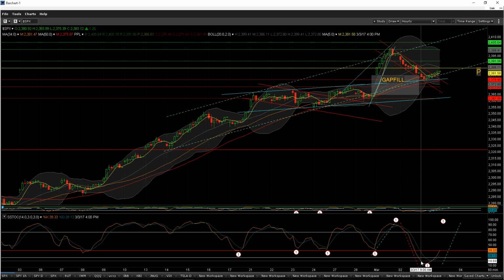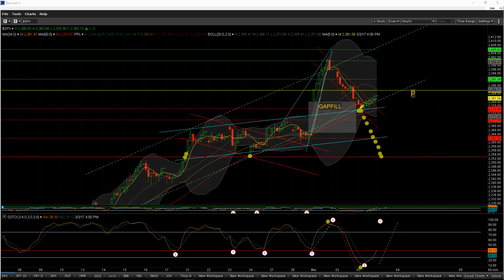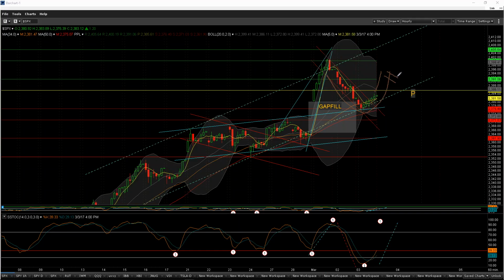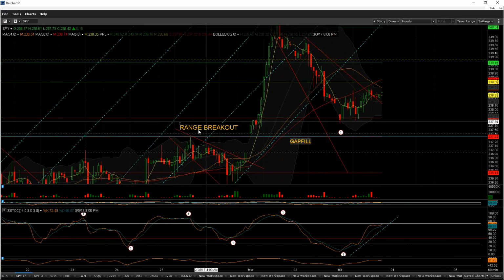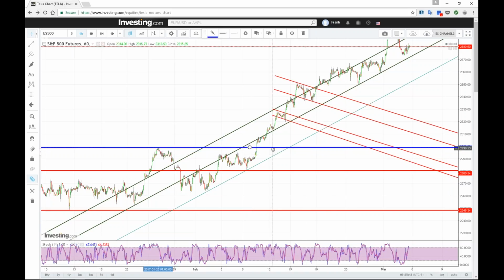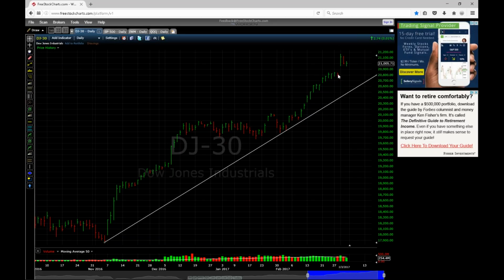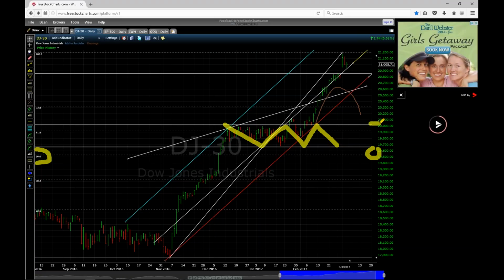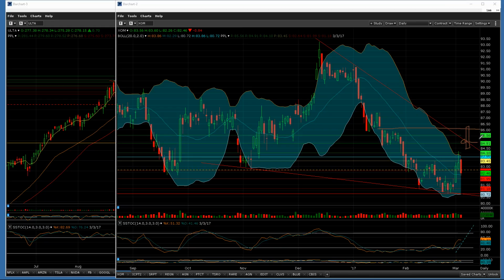Clueless8_Trading ACS : COACHING : CRITICAL MARKET FORECASTS : NEXT WEEK : "THE TOPPING PROCESS"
STRATEGIC & DETAILED TECHNICAL_TACTICAL ANALYSIS / EXPLANATION OF MARKET MOMENTUM SIGNALS/UPSIDE-DOWNSIDE RETRACEMENT LEVELS : CHART PLATFORMS: QUODD / WORDEN / INVESTING.com